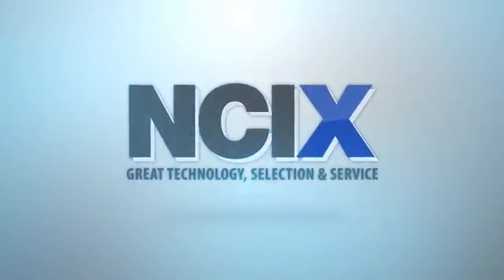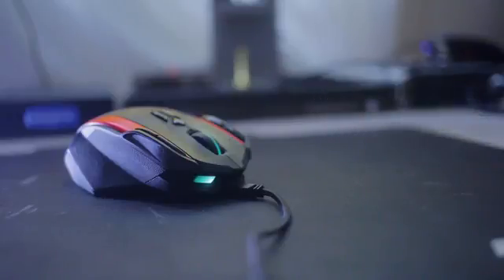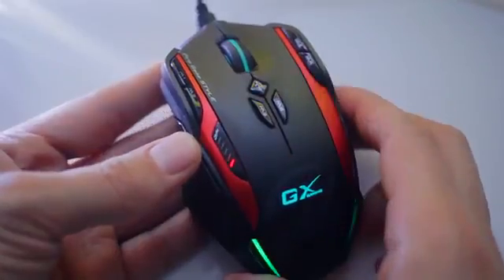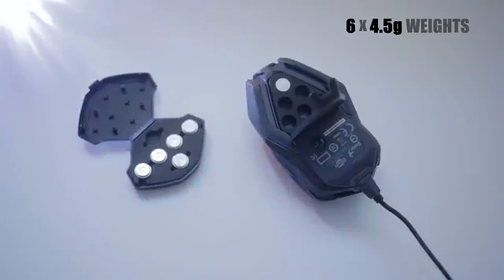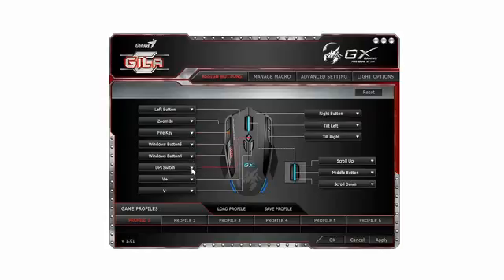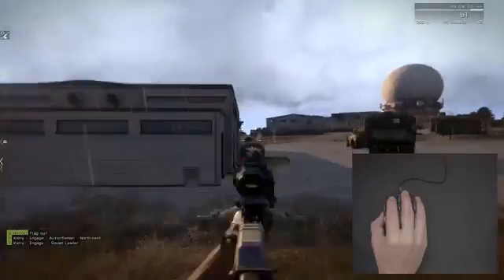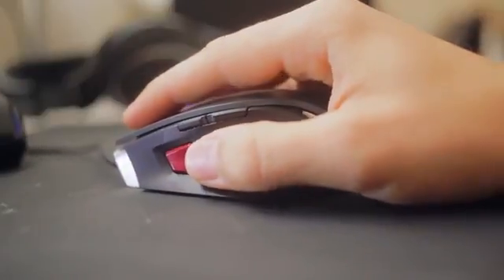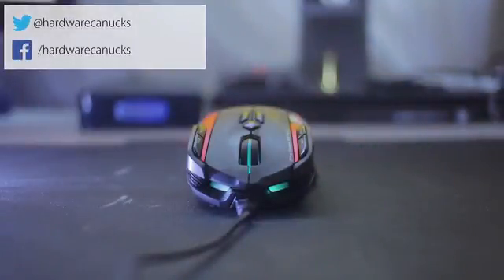Genius Gila Gaming Mouse Review